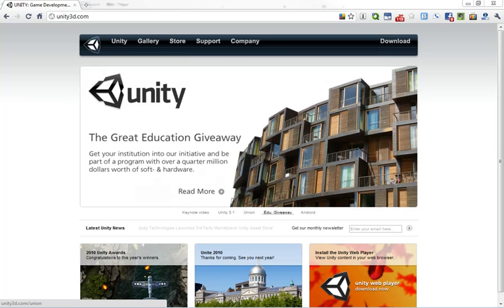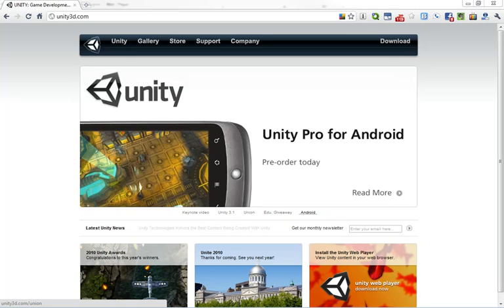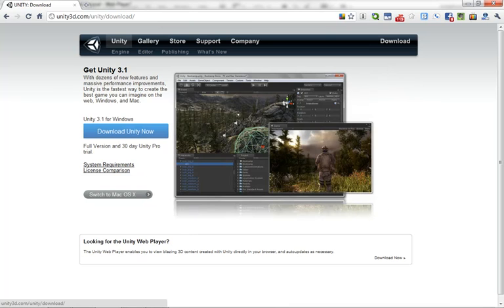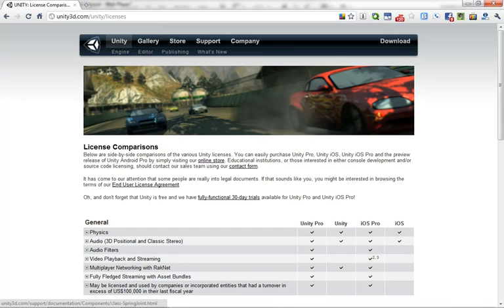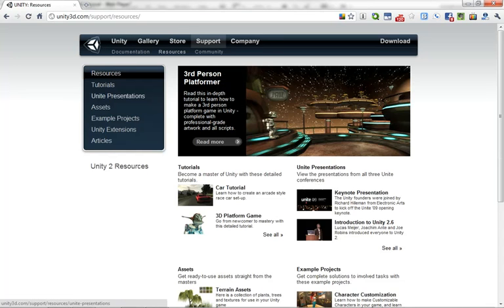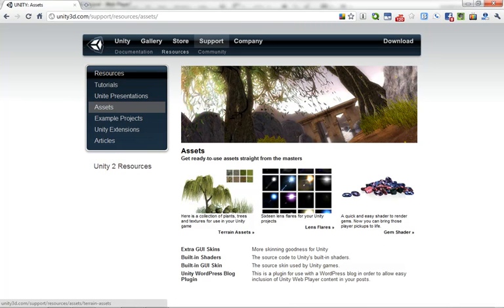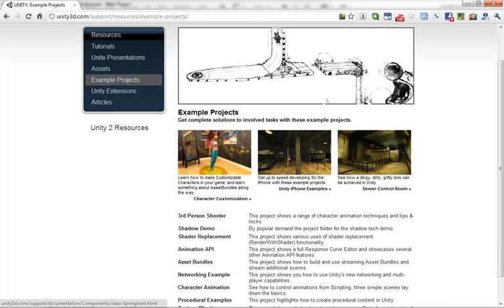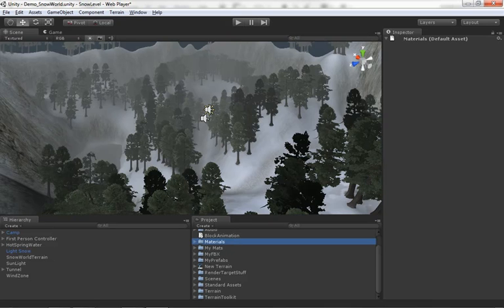#2 Unity: How To Get Unity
For those who may need it, this video goes over the process for getting your hands on Unity from the